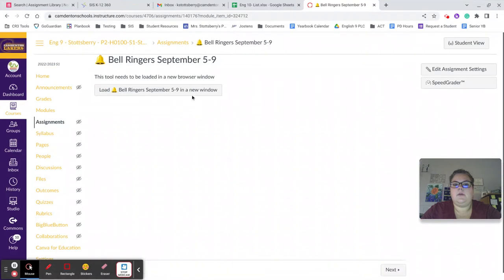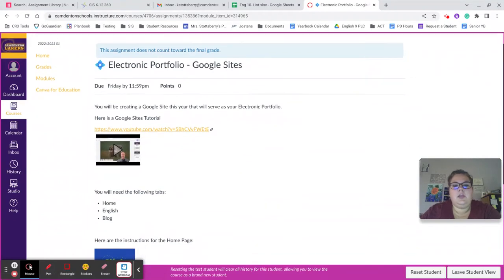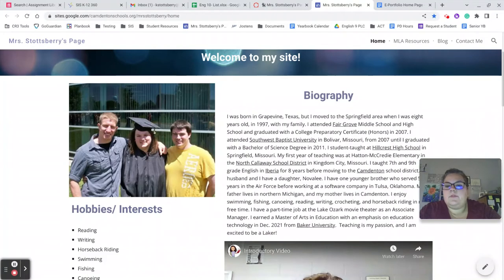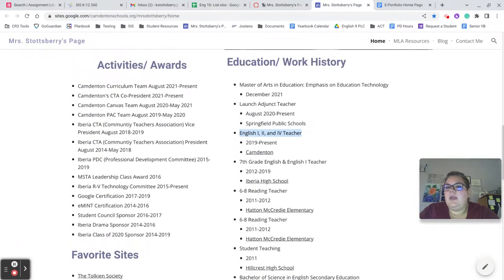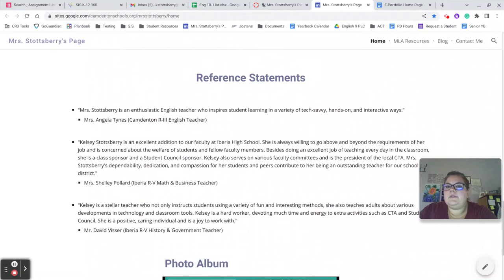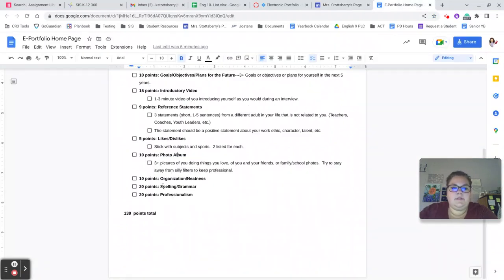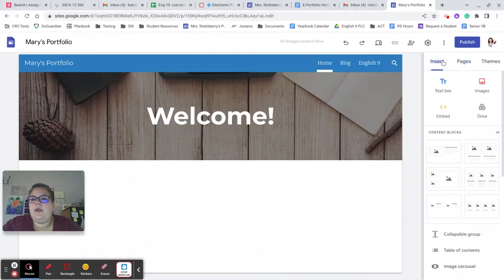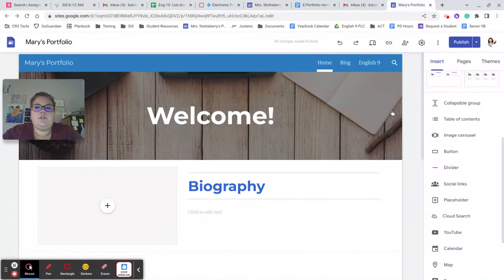Friday, September 9